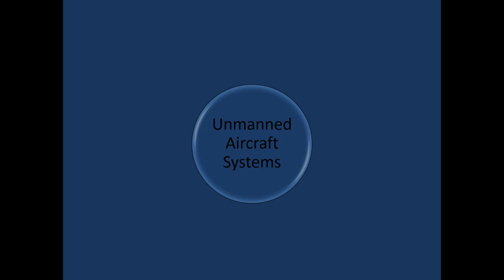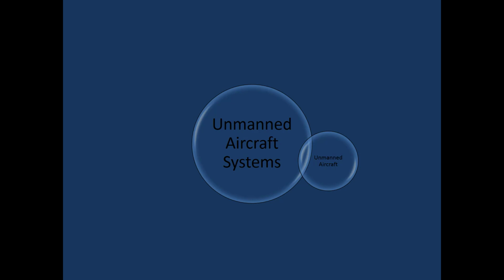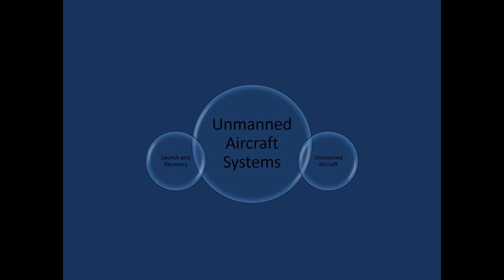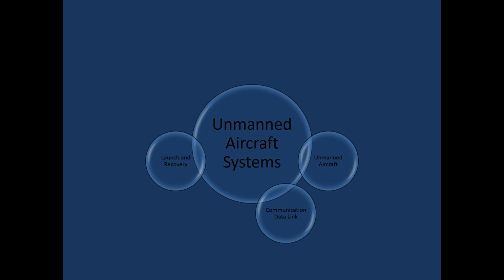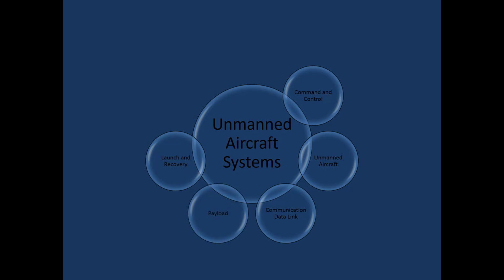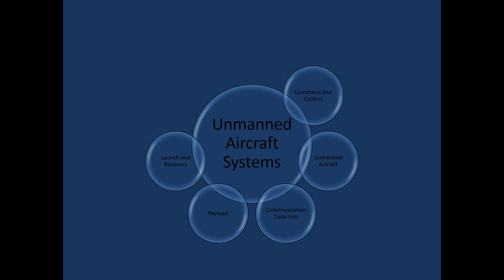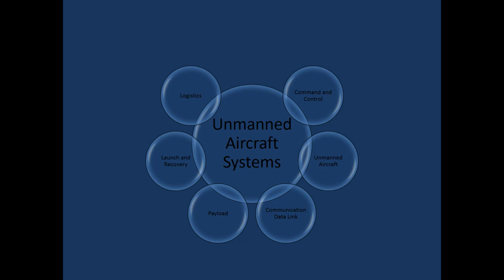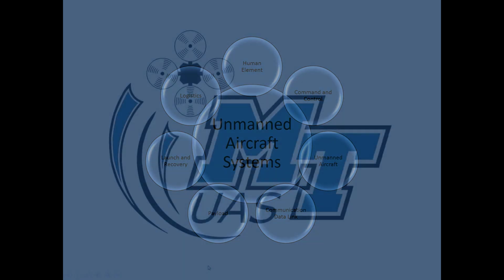Unmanned Aircraft Systems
Unmanned Aircraft Systems presentation